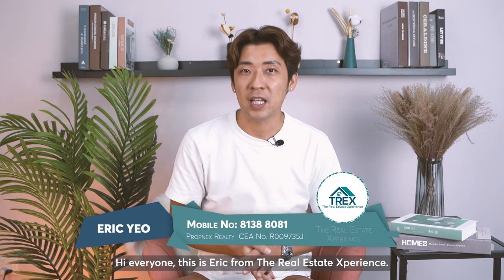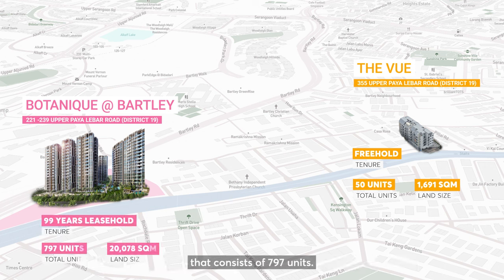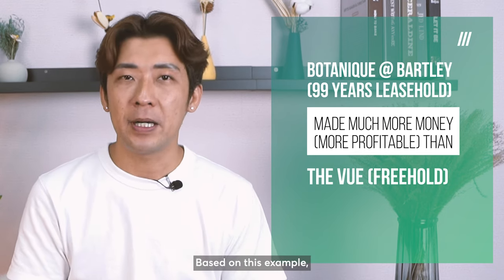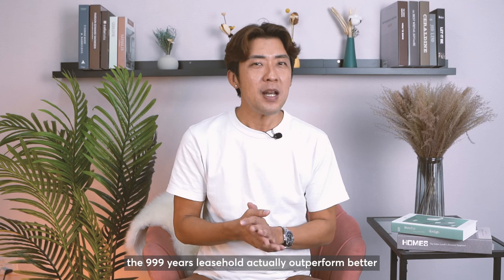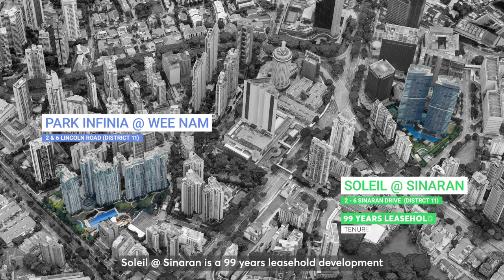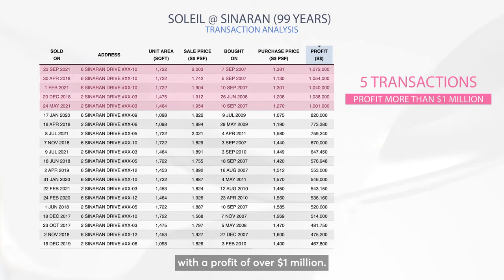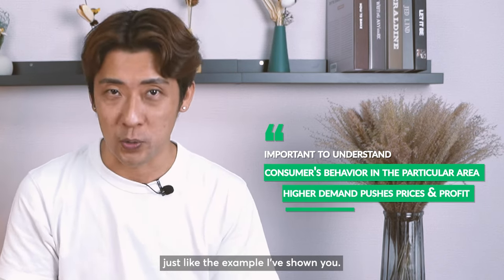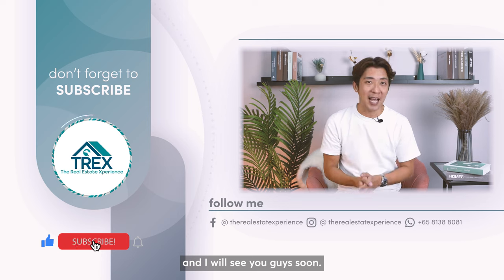Educational Series | Freehold vs Leasehold, Which Is Better?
Is freehold better or leasehold better? 🤔

Or are there other elements that are more important?

In this video, you will find out WHY whether is it freehold or leasehold doesn't really actually matter lor...

Because our comparisons showed that bigger land sizes with more facilities are much more preferred 👍

And, if you are looking for a unit right now, be it for your own stay or for investment purposes, why not consider the Penrose with a 3-bedroom + study? 🤭

Only last few units to go and you don't want to miss this high-in-demand location for young families!!